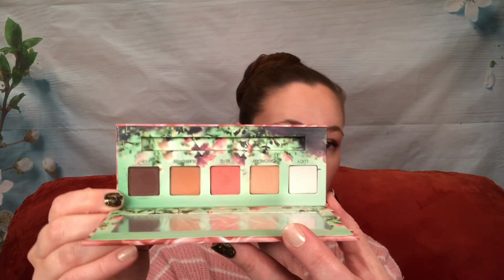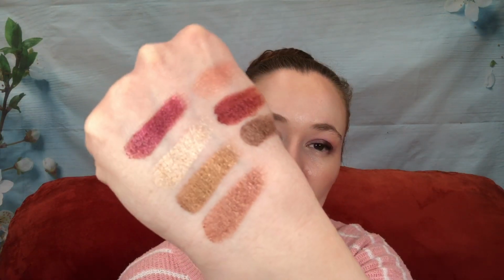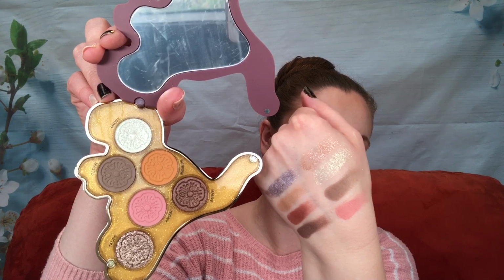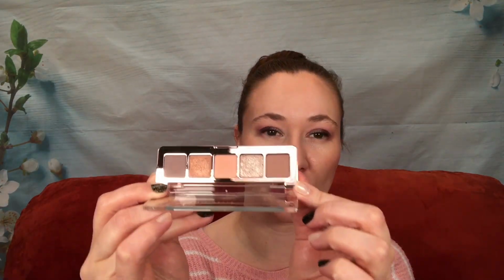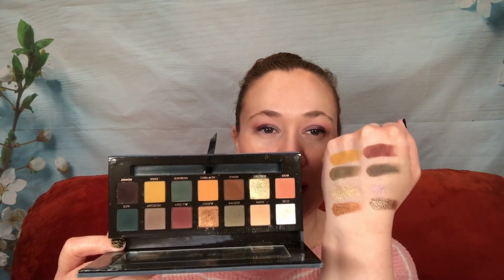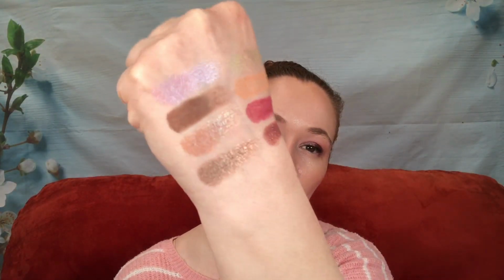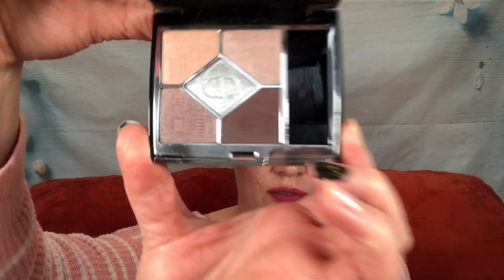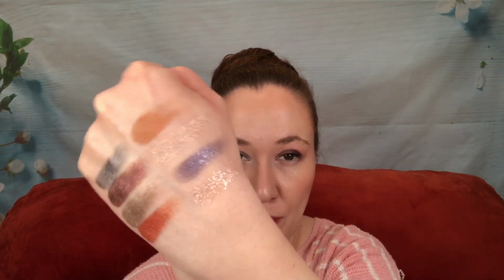Eyeshadow Palette Reviews!! Let's Actually Use These!!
How many of us have too many palettes?! How many of us have palettes that we haven't tried, or haven't used much?! That is definitely my problem! I started this series to make myself try some of the palettes in my collection, some are new palettes, some are old palettes, some are loved palettes and some are palettes that I haven't given a chance! It has been a good way for me to review palettes in depth and give breakdowns of how they perform and swatch. I also rank the palettes to show how they compare to each other. Today's palettes are eye palettes! Today's palettes are:

YSL Couture Colour Clutch Paris
Pat McGrath Mothership VI Midnight Sun
Pat McGrath Mothership IV Decadence
Pat McGrath Eye Ecstasy Subversive
Pat McGrath Eye Ecstasy Sublime
Violet Voss Hashtag
Beauty Bay Neutral 16 Pan
Lime Crime Venus XL
Urban Decay Heavy Metals
Too Faced Natural Love
Too Faced Natural Lust
Ciate London x Chloe Morello Pretty, Fun & Fearless Vol II
Becca Ocean Jewels
Sephora x Coach Rexy
Sephora x Coach Sharky
NYX Ultimate Flamingo Frost
Coloured Raine Lovelies
Lorac Unzipped Desert Sunset
Betsey Johnson Luv Betsey
Uoma Royal Heir-Itage
ABH Subculture
ABH Fall Romance
Natasha Denona Mini Starlette
Blinc x Boxycharm Electric Eyes
Model Co Mykonos Trio
Dior Atelier of Dreams House of Dreams
Charlotte Ronson Lake